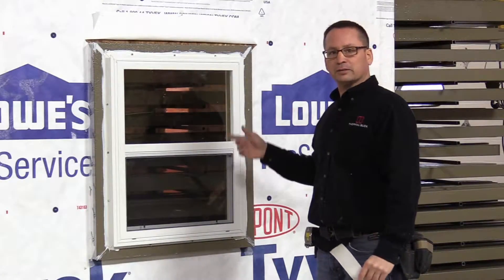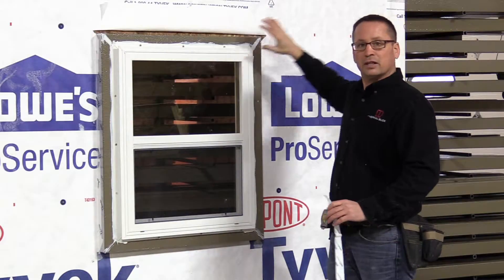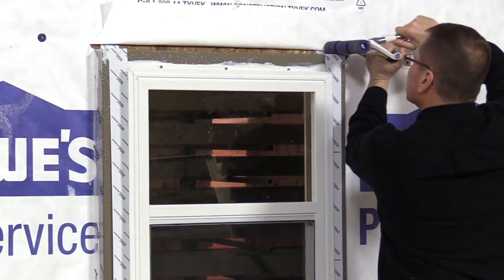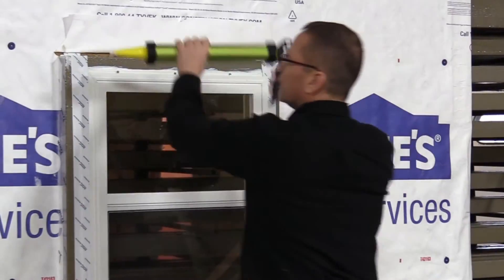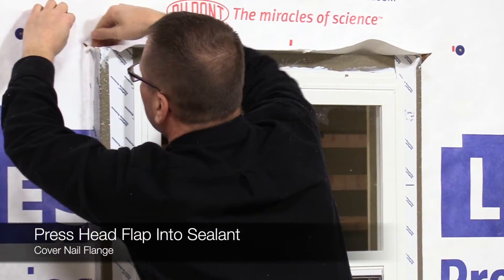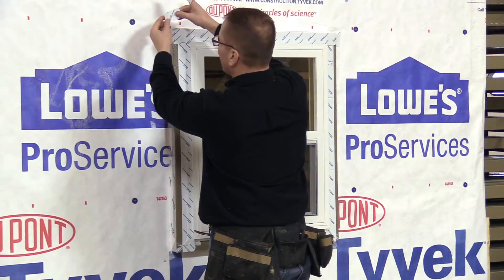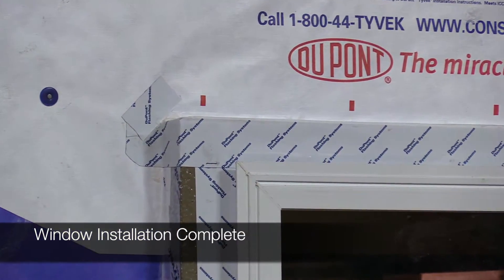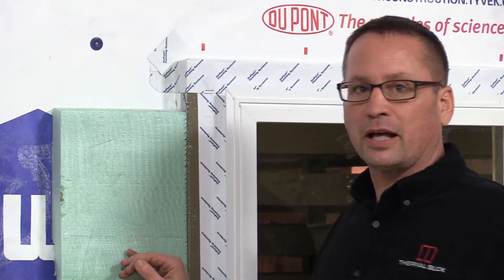Step 8 - Flash the Window (ThermalBuck Installation)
ThermalBuck simplifies the installation of nail flange windows with exterior insulation.  Watch the final step, "Step 8 - Flash the Window" to see how to install ThermalBuck with a nail flange window when the WRB is interior to the continuous insulation.